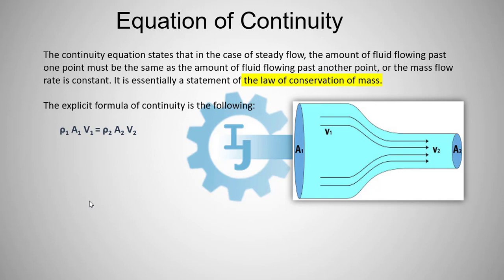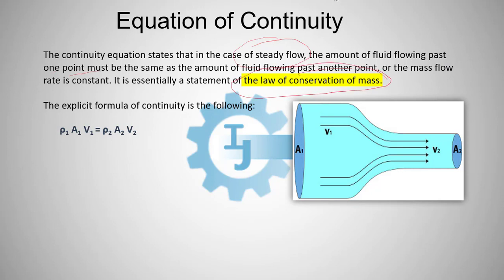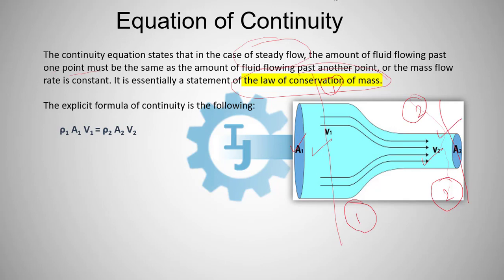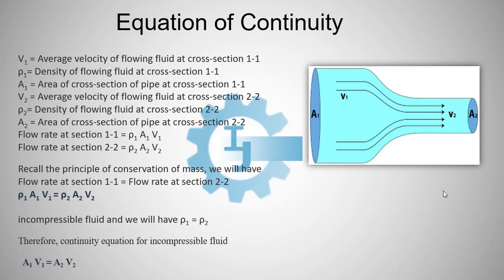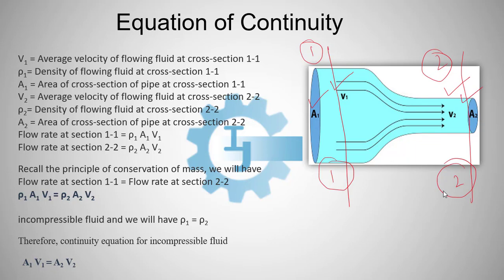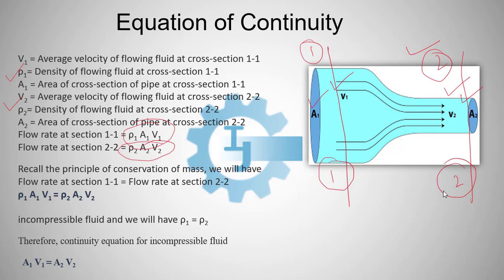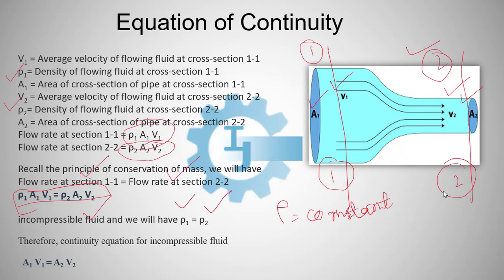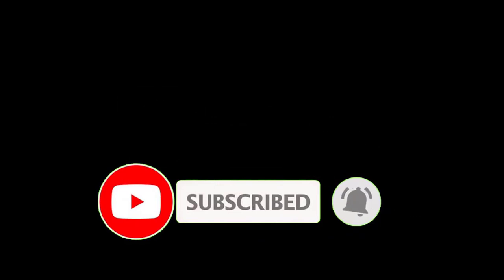CONTINUITY EQUATION(Fluid Flow)fluid mechanics ,basic hydraulics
General overview of FLUID MECHANICS for all mechanical and civil engineering students.( FLUID FLOW)